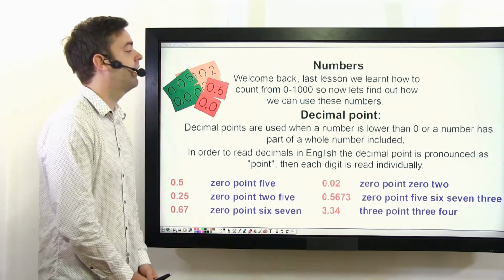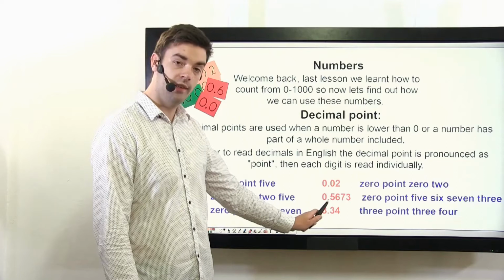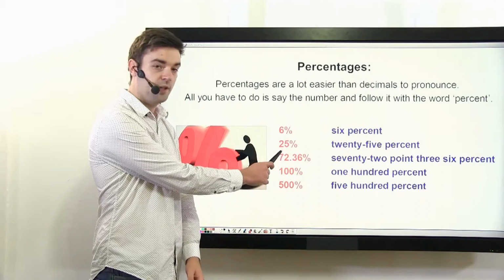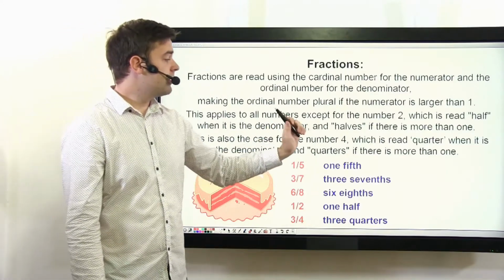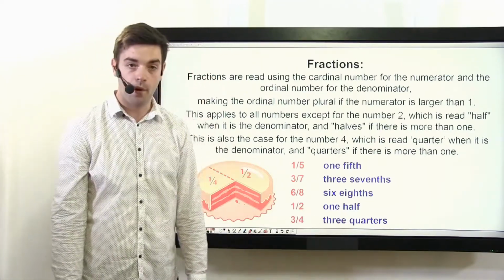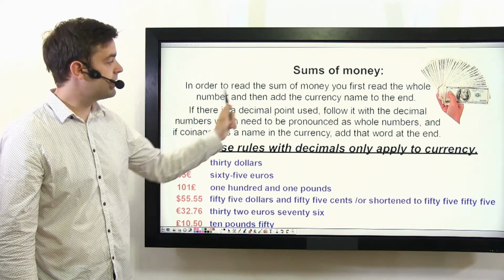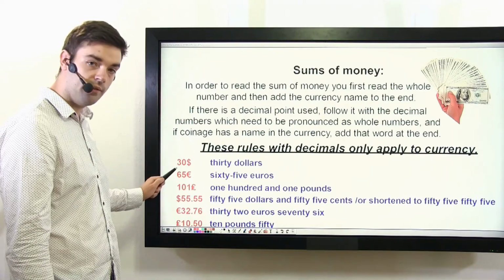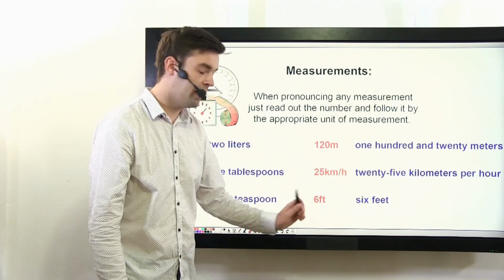learn english numbers decimal points percentages fractions money more